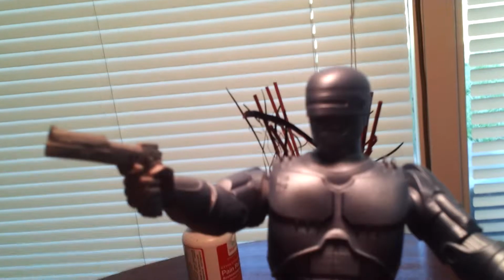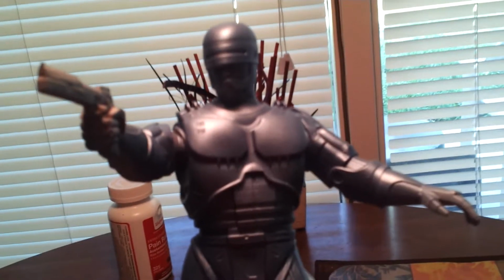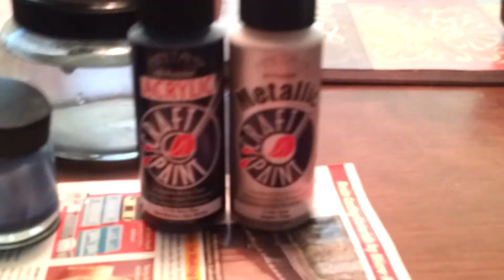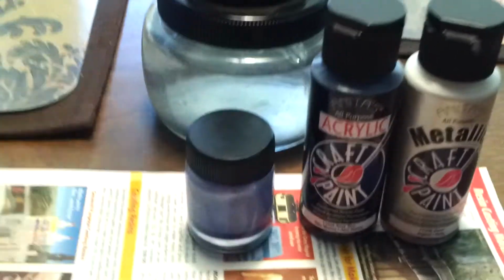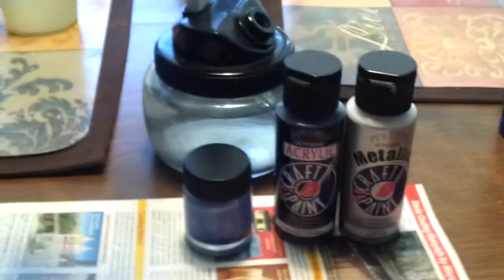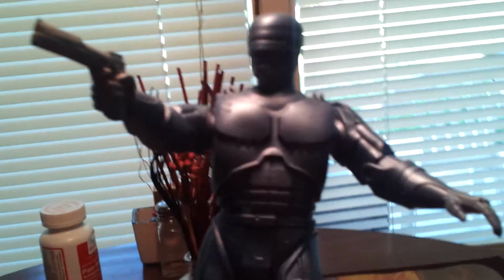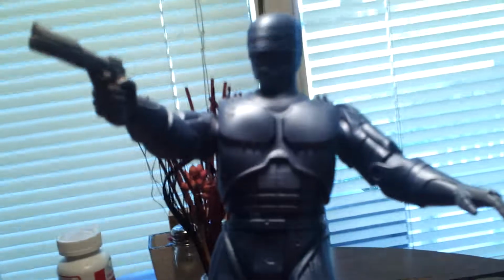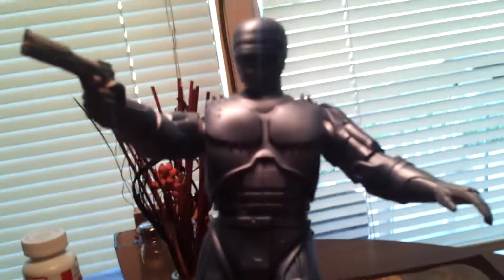Robocop model kit part 2